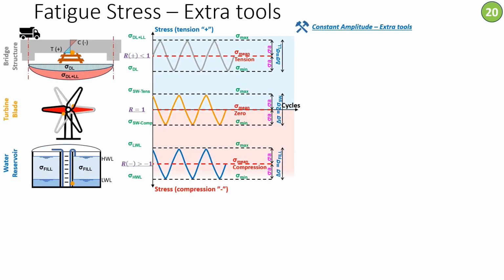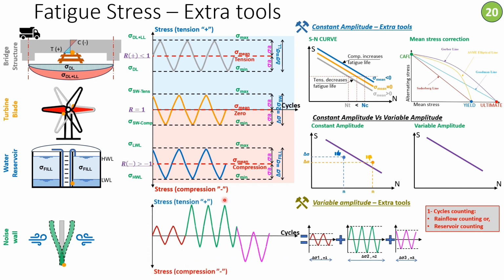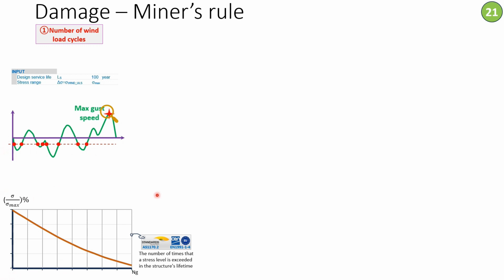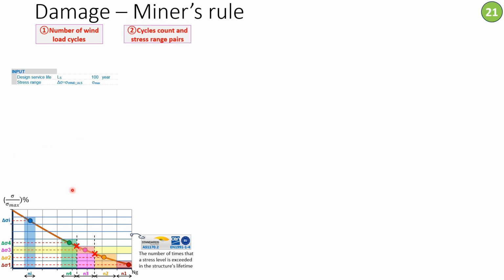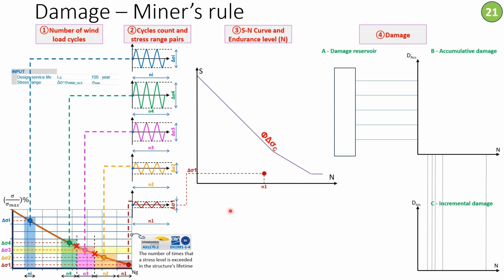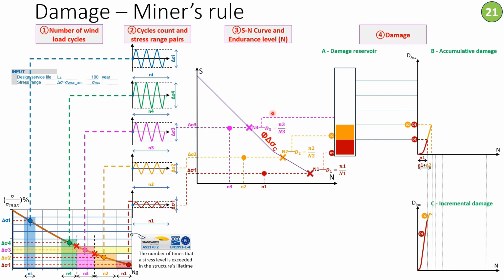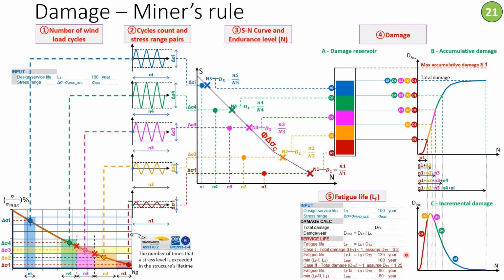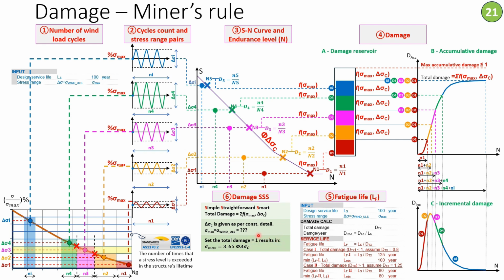Ep.7 Damage Miner's Rule